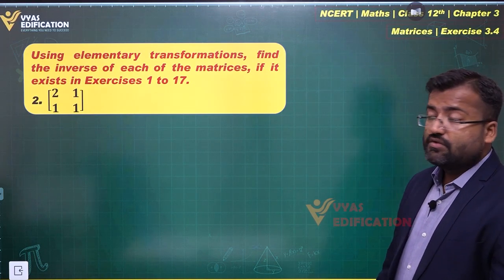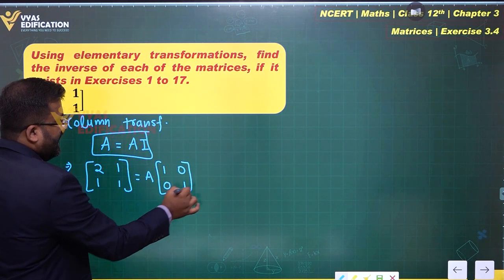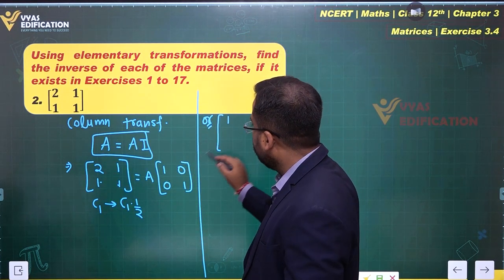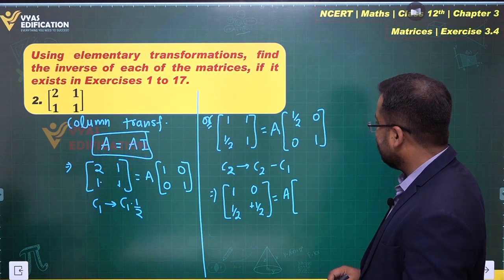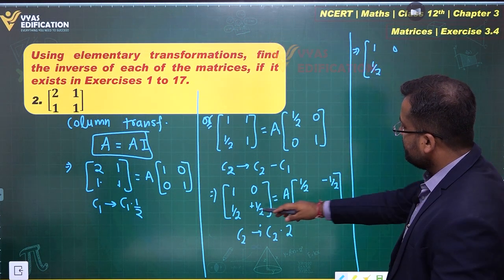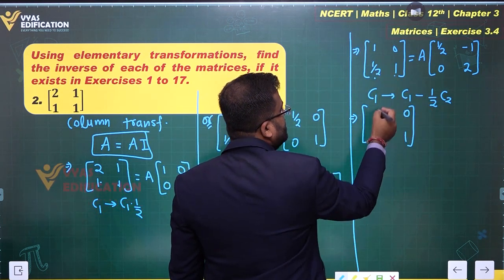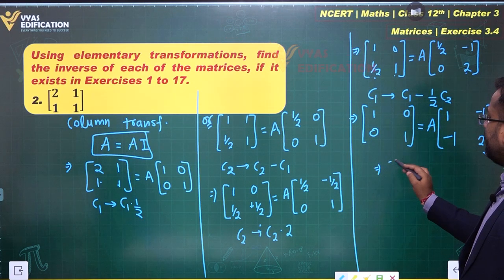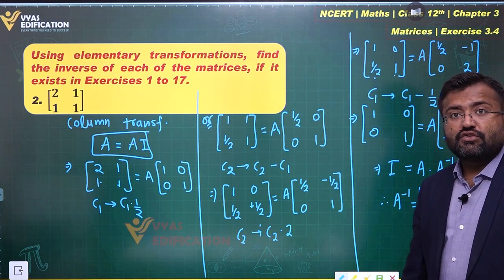NCERT 12th Maths Chapter 3 Exercise 3 4 Q 2 Matrices